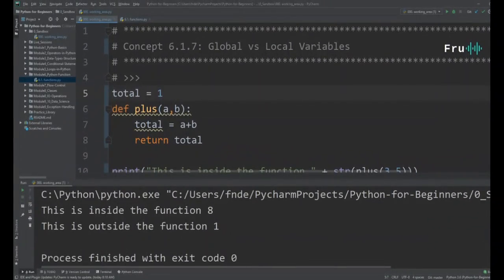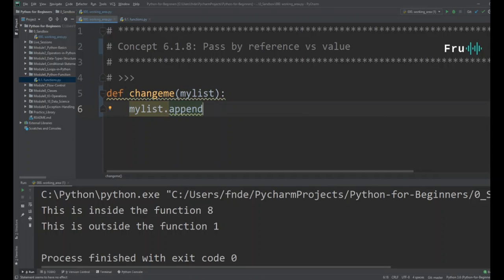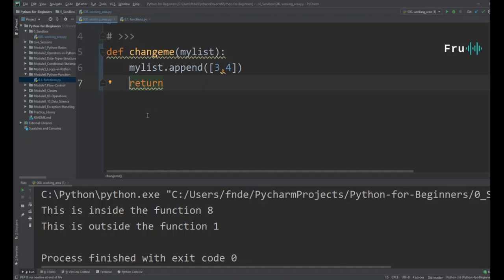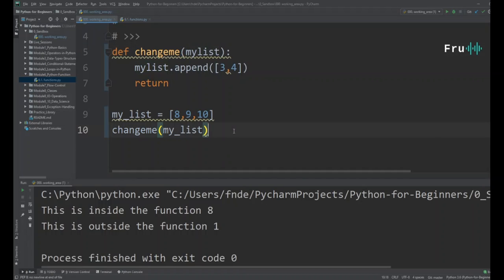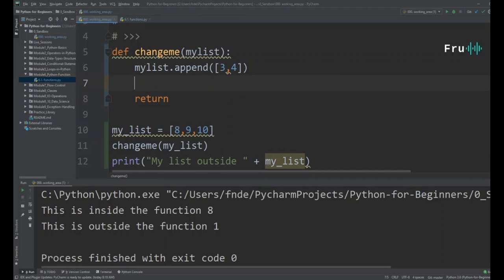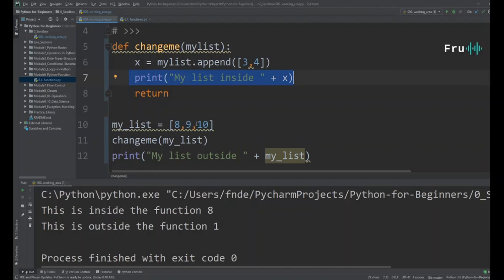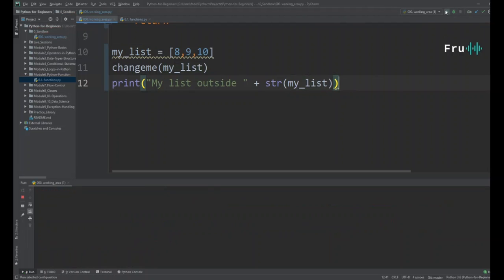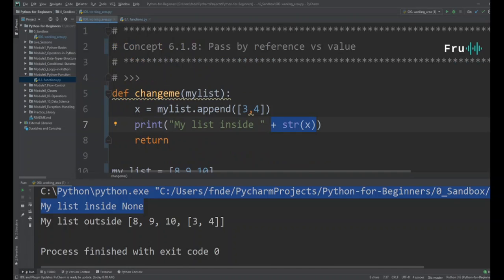MLC#6.1.8: Pass by reference vs value in Python || functions|| Python Programming Basics